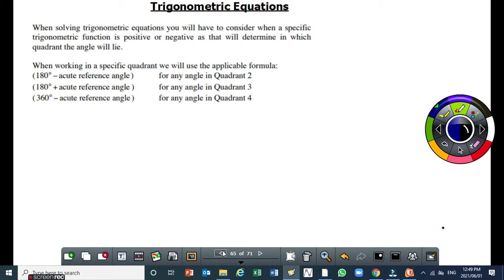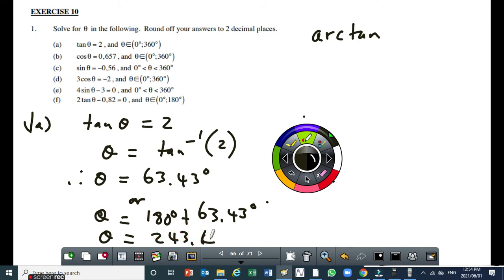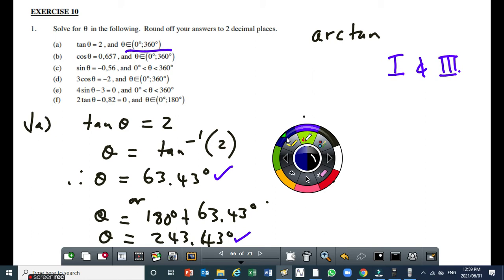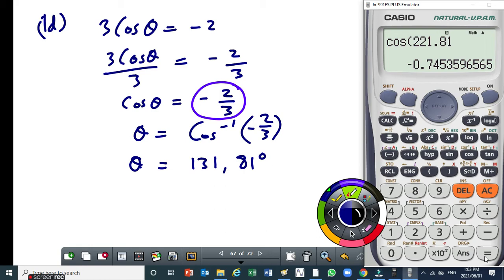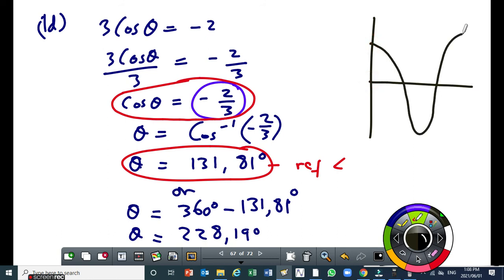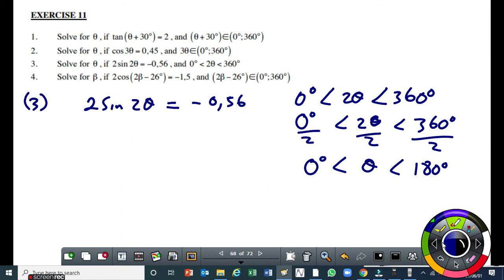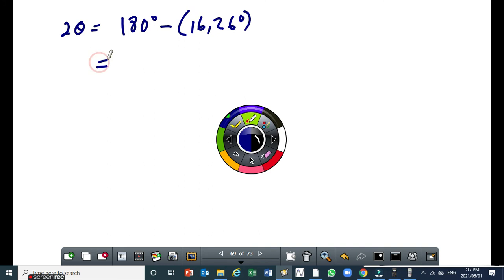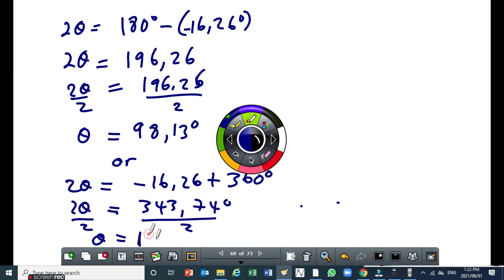Solving Trigonometric Equations Part 1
In this video i taught how to solve trigonometric equations.